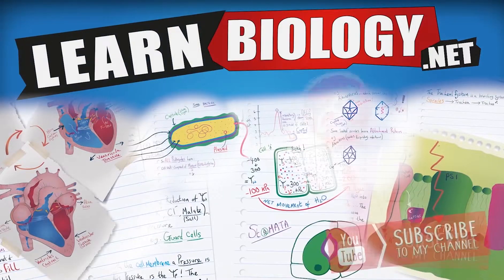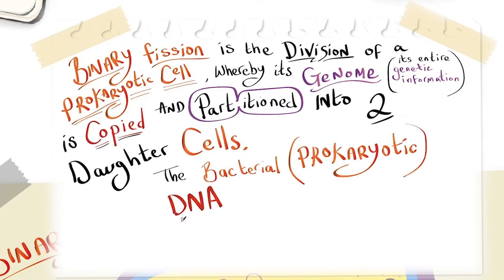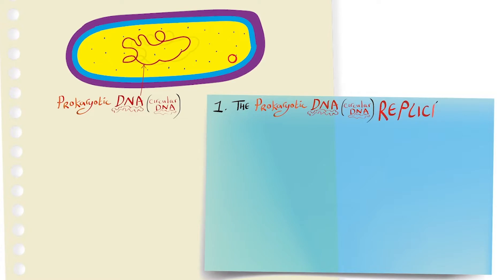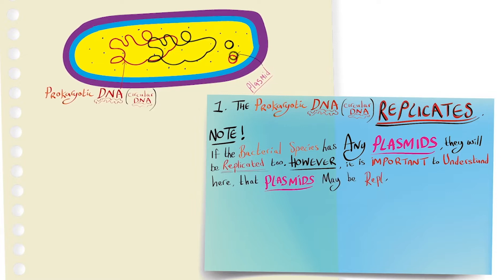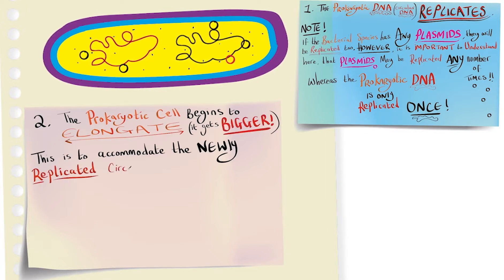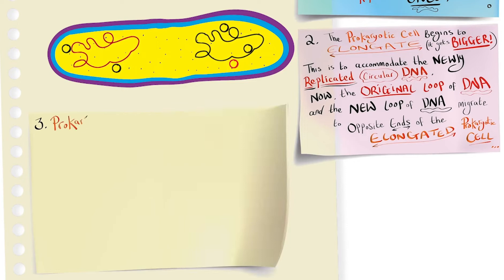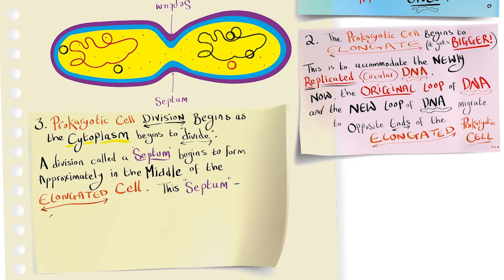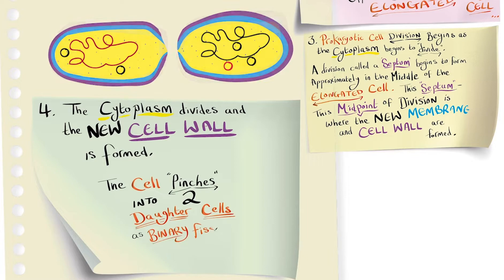How do Bacteria Divide? Prokaryotic cell Division GCSE Biology | A Level Biology | Binary Fission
In this short clip from the Lesson “Binary Fission: Prokaryotic cell division” You'll Learn the Steps involved in Binary Fission - The process by which prokaryotic cells divide.

where you can you can Join the "Bacteria, Viruses and the Cells of Immunity" 'course. Watch the lessons in full, download revision notes and accompanying lesson booklets with knowledge check and exam style questions with answers!